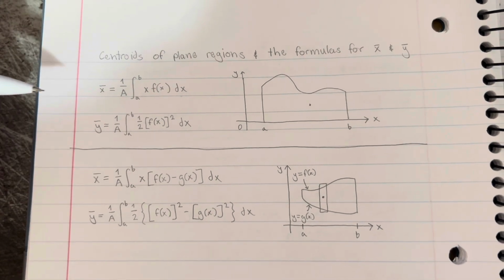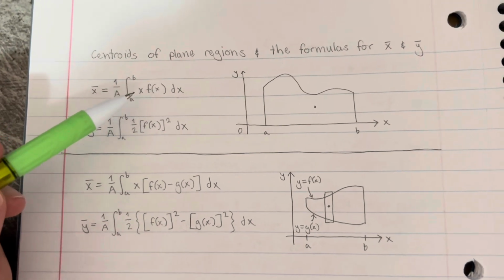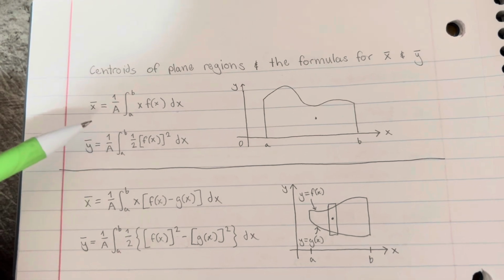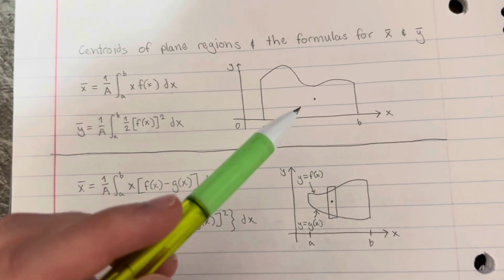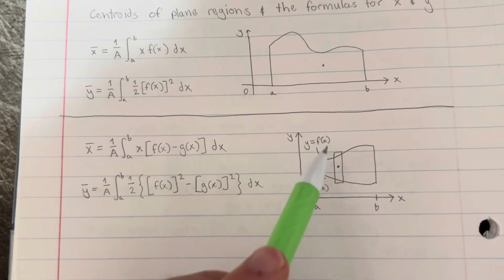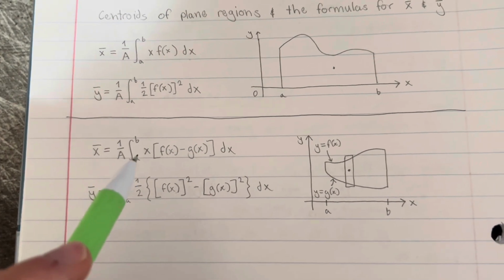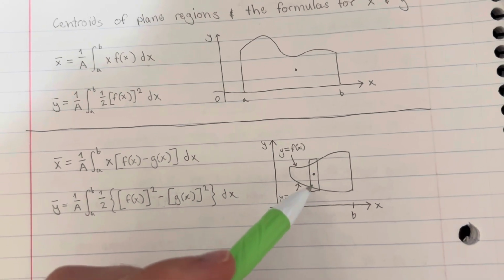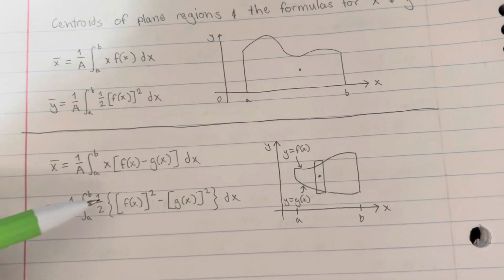Topic 5: Centroids of plane regions and the formulas for x and y.